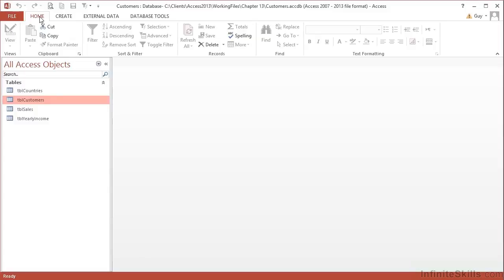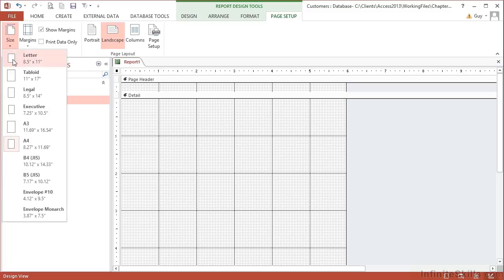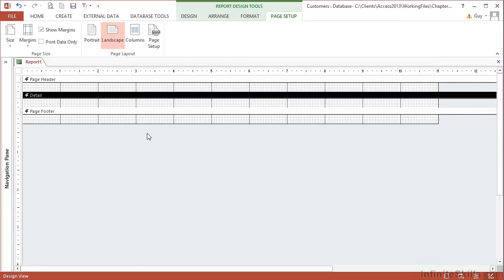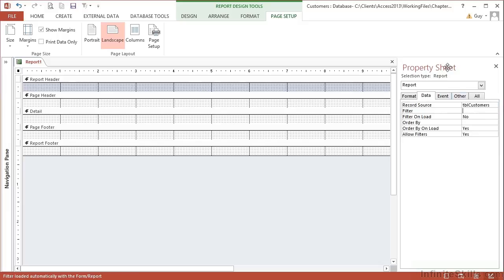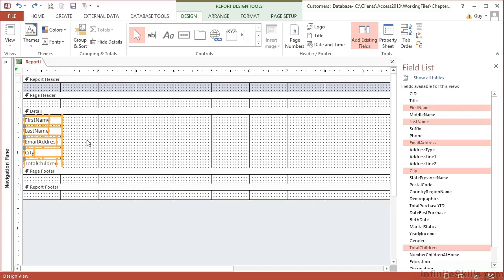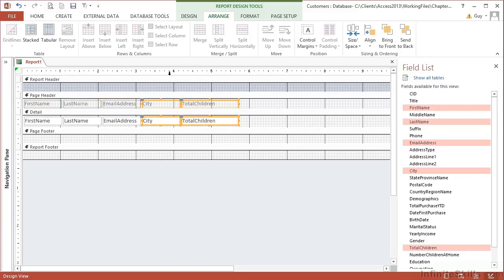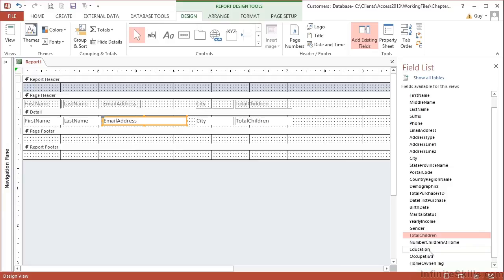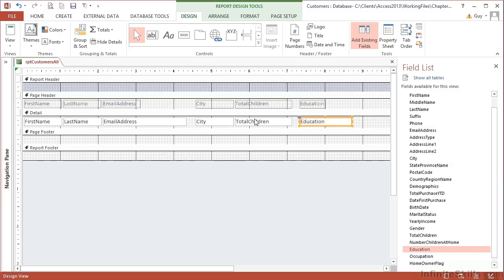1301 access - Chapter 13 part 1